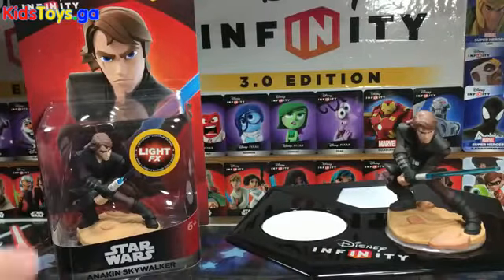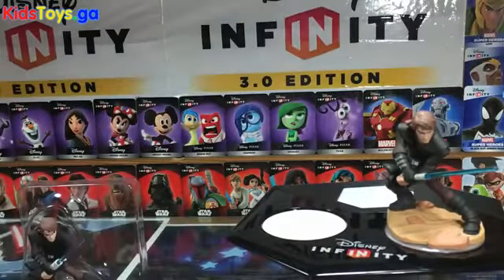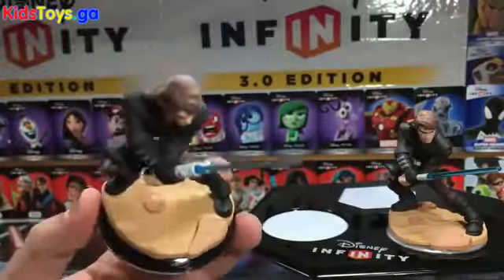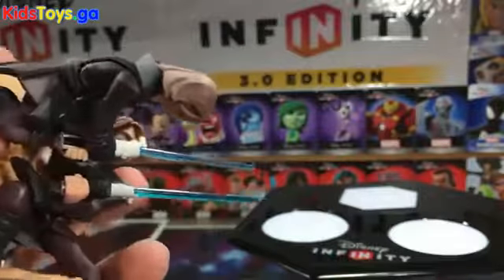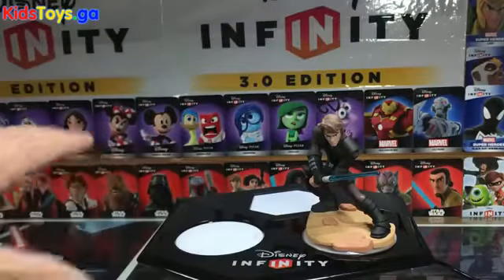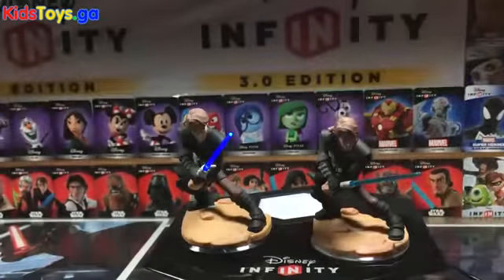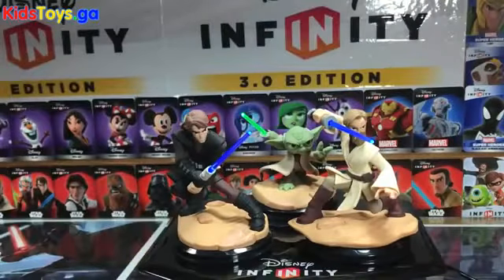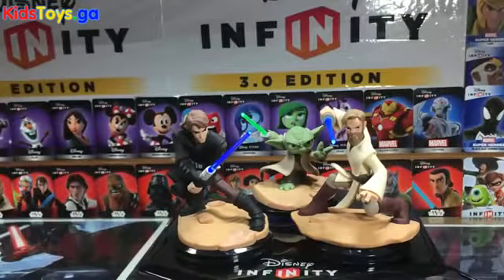Playing Lego - Anakin Light FX Unboxing - Disney Infinity 3 0 Best Buy Exclusive- Hot Toys Of Year